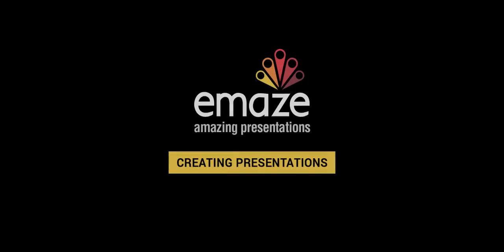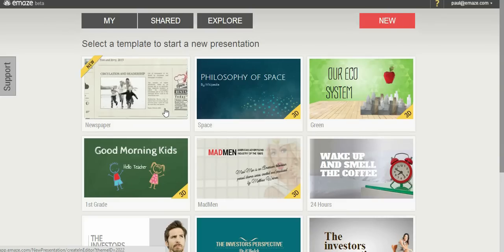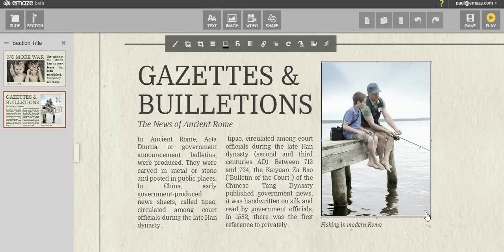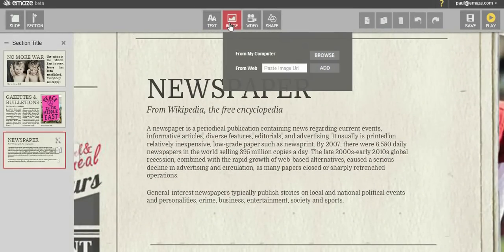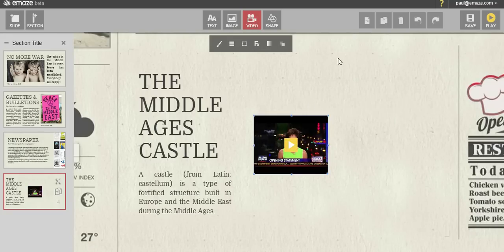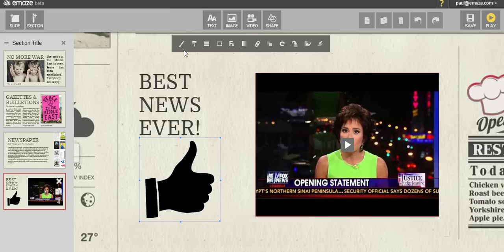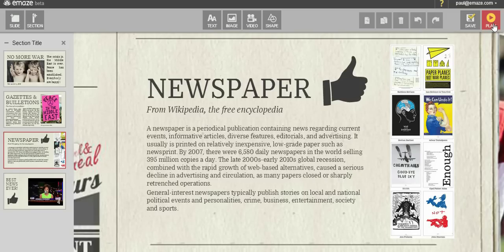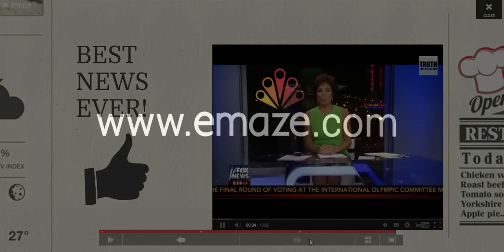Emaze Tutorial - Creating Presentations with Emaze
In this tutorial, we'll learn how to create a simple emaze presentation using some of the basic features of the editor.
emaze enables anyone to create amazing presentations with stunning visual effects. to learn more.
emaze is a new presentation software that gives you the freedom to easily create slideshows and presentations with stunning visuals. Check it out: subscription is free.